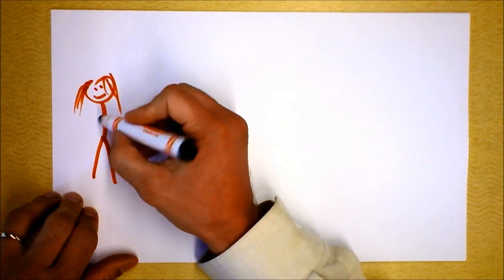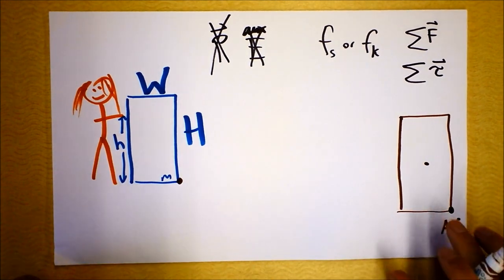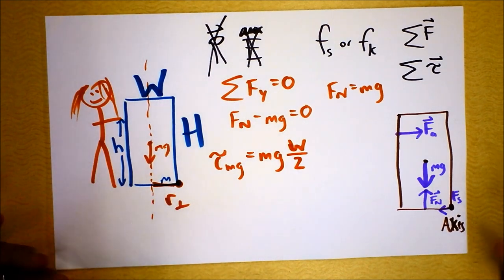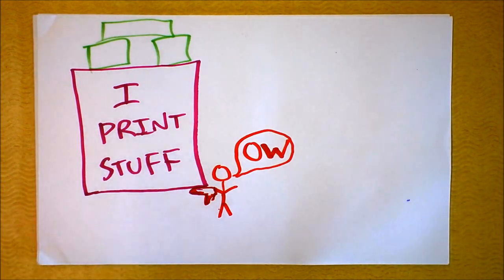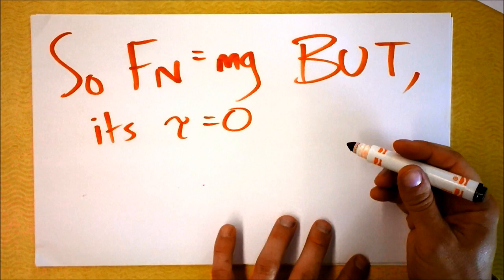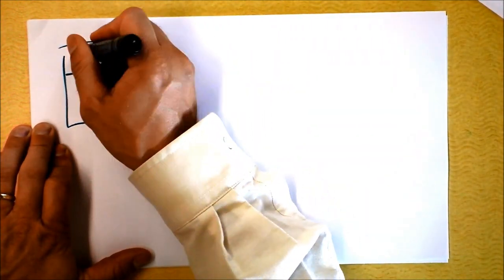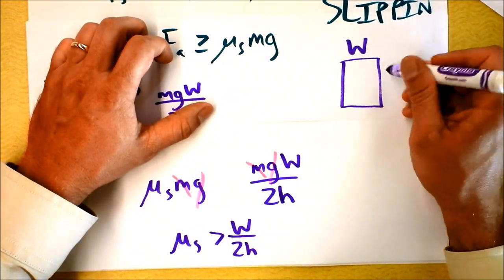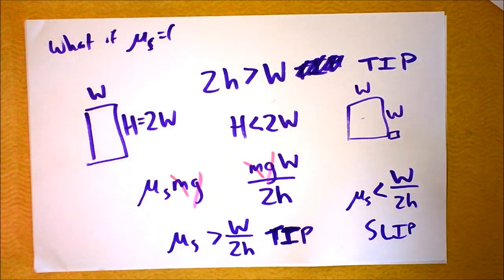Will a box TIP or SLIP if I push it? | Impending Motion of Rigid Planar Bodies | Doc Physics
If it's part of the job of physics to predict the future, I'd sure like to know if the chocolate milk I ordered will slide down the bar or just spill all over.  Not surprisingly, it depends on friction.

We'll look at net torque, net force, and friction.  You'll have a great time.

Wax your bar.